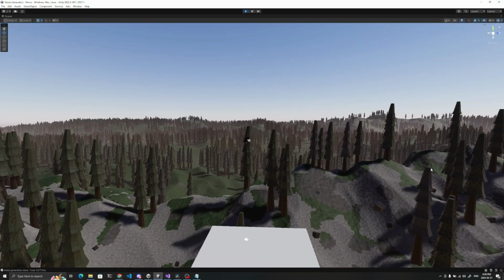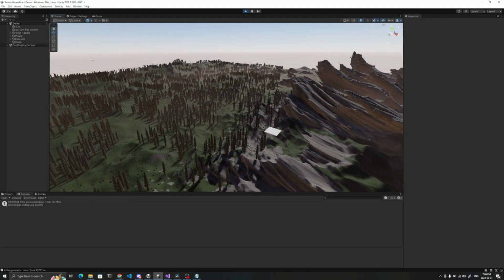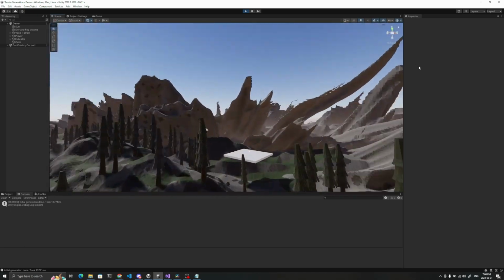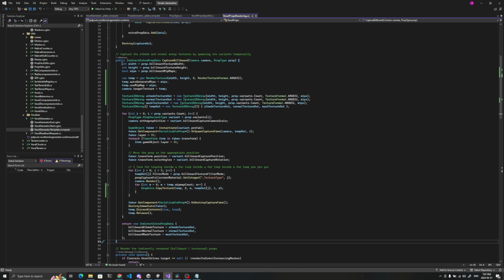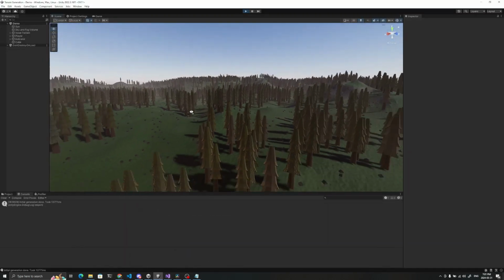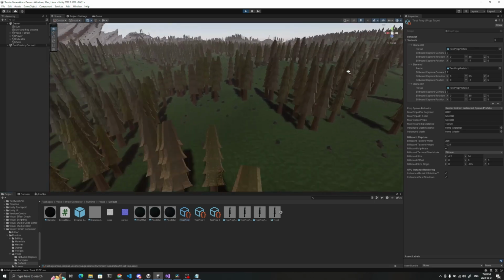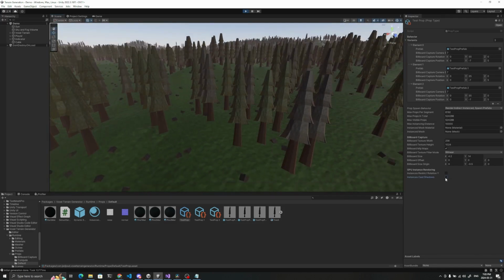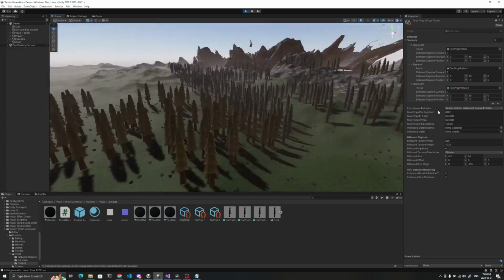Voxel Terrain: GPU Indirect Impostors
Hello,

In this video I will be showcasing the new prop generation system that I've implemented in my terrain generator. This allows me to generate terrain features like trees and boulders that the user can interact with. These props are generated on the GPU using a world segmentation/region system that generates these props on a fixed grid and offsets them using a compute shader.

These props are then either read back to the CPU to be able to spawn them as actual game objects or kept on the GPU to be able to use them as billboards using my custom GPU allocator which allows me to dynamically allocate / deallocate regions of memory whilst keeping a constant memory footprint without notifying the CPU to allocate more GPU buffers.

This GPU driven method allows me to implement custom compute based culling like frustum culling and occlusion culling, however my current implementation is a rather naive frustum culling implementation that makes use of the dot product between the voxel prop position and camera forward vector. I will eventually implement more advanced and tight culling algorithms like proper frustum culling and voxel octree based occlusion culling